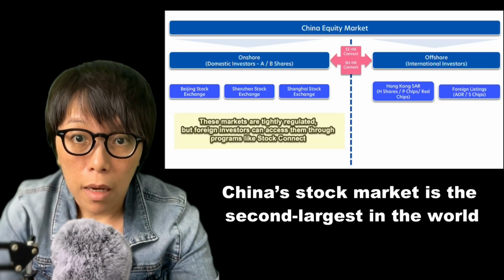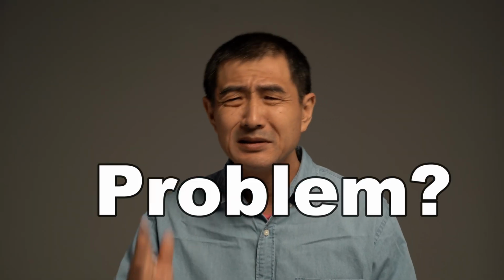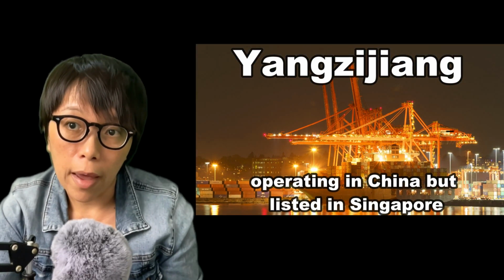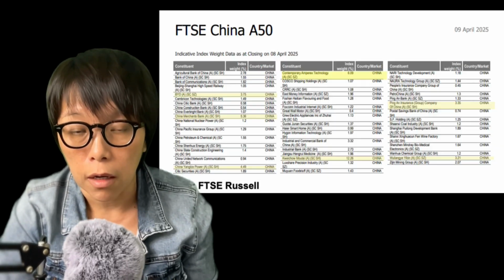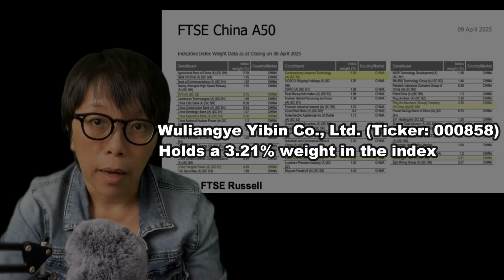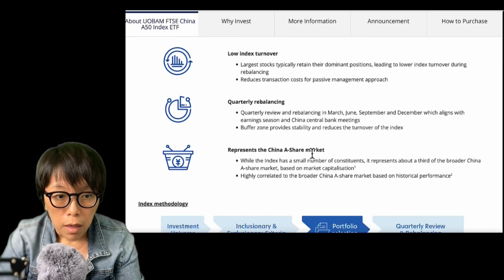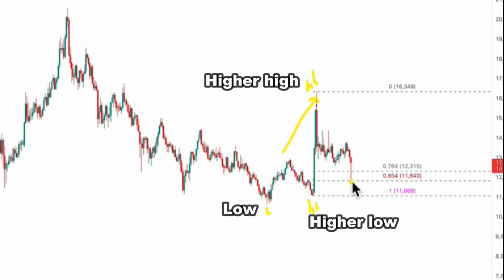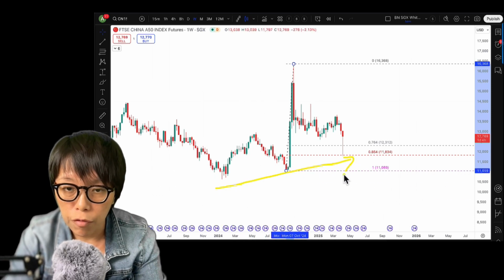How to Invest in China’s Top 50 Stocks with Just One Index - China A50!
The China A50 Index tracks the top 50 A-share companies from Shanghai and Shenzhen—leaders in finance, tech, and more.

It’s one of the most efficient ways for foreign investors to access China’s onshore market.
Trade it via ETFs like the UOBAM FTSE China A50 (Stock Code: JK8 for SGD or VK8 for USD) or A50 futures on SGX.

🎉 Exclusive Offer! 🎉

00:00 Introduction
00:48 China Equity Market Structure
03:50 Pure China Exposure
04:05 FTSE A50 Index Stocks
06:01 UOBAM FTS China A50 Index ETF (JK8)
07:19 FTSE A50 Technical Analysis